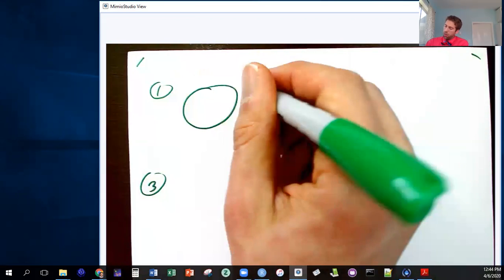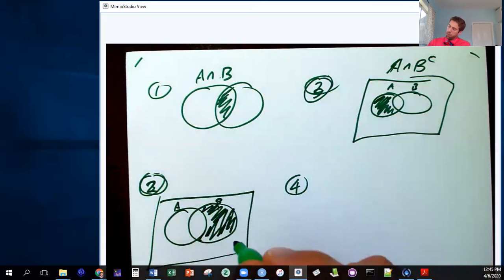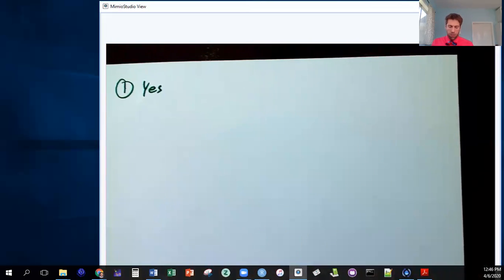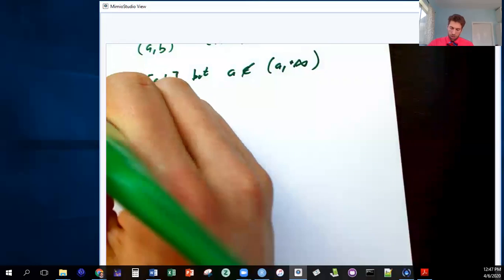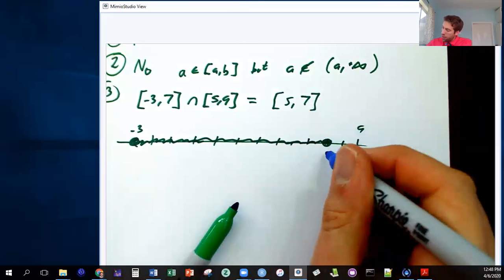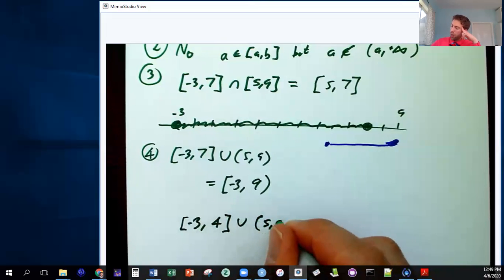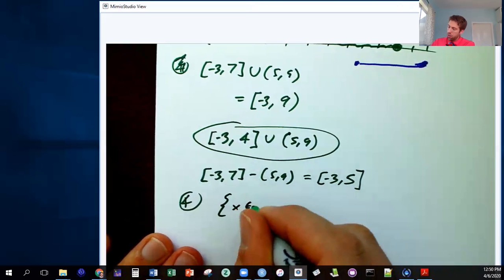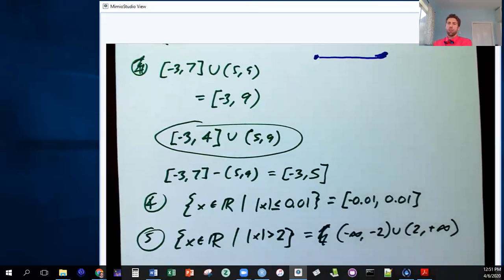Section 4.1 Progress Check 4.6 & Activity 4.7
Introduction to Proofs Section 4.1 Progress Check 4.6 & Activity 4.7